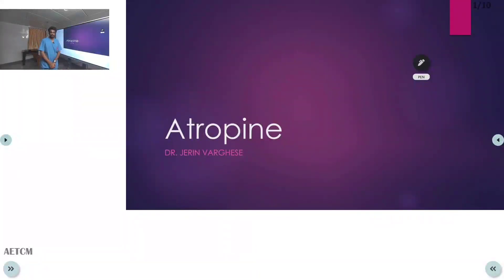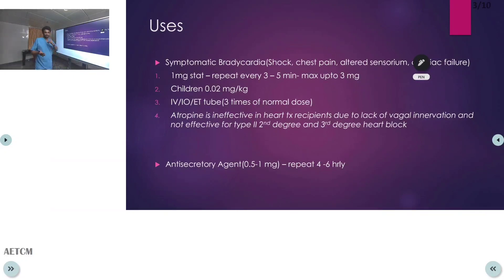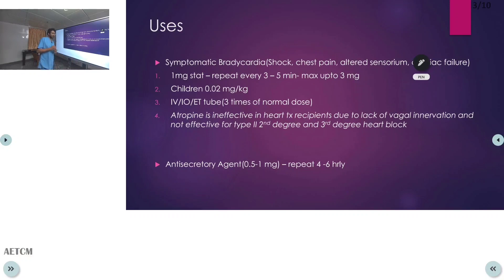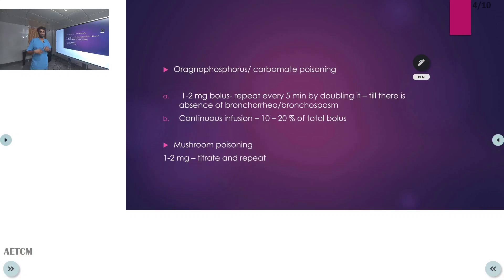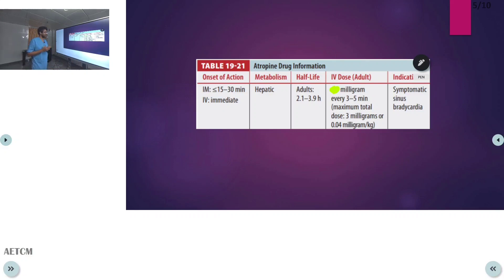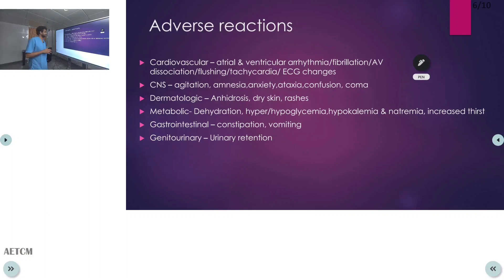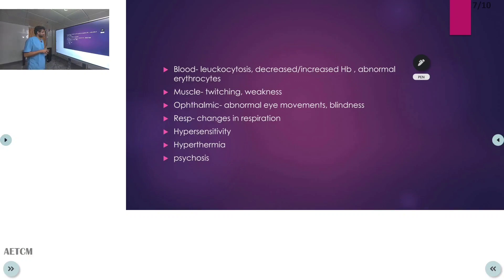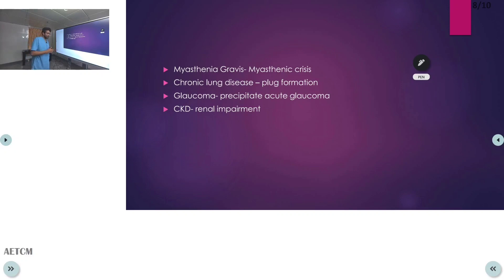Know about Atropine